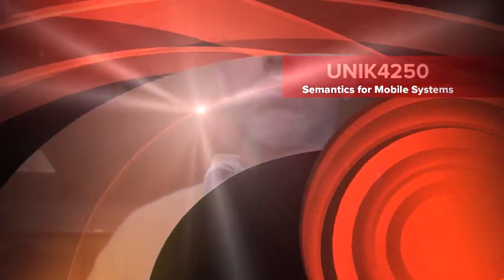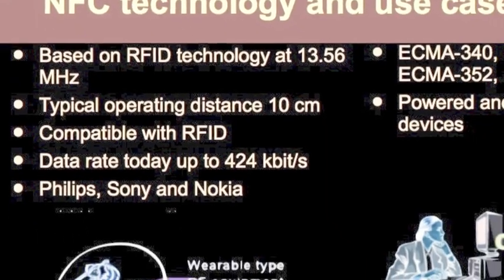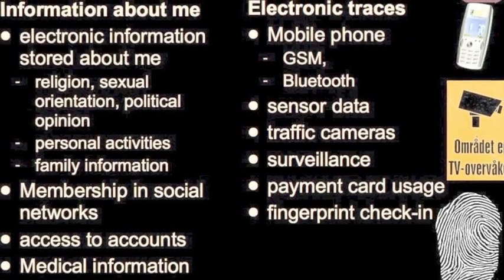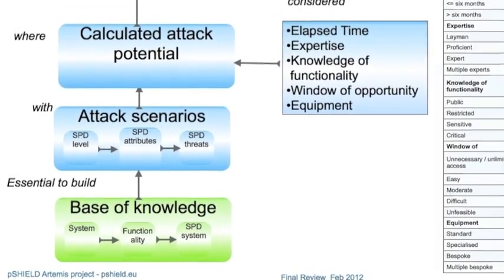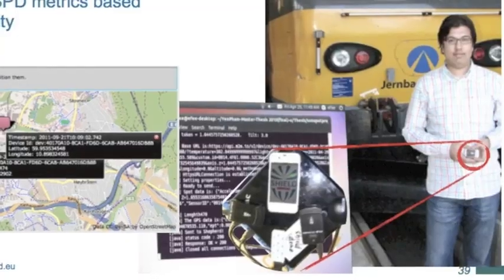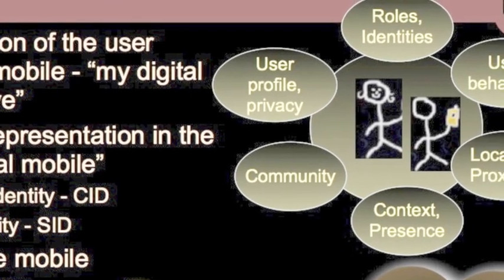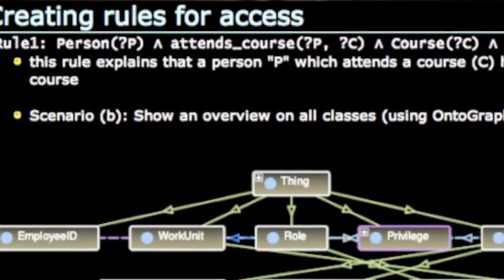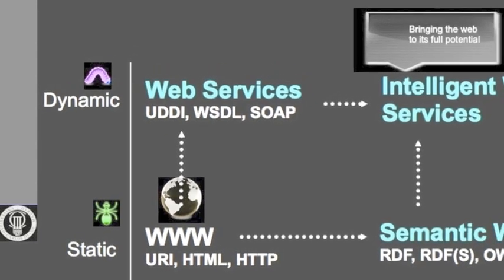Security & Privacy in Mobile Networks, The Role of Semantics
This video contains a short summary of the Lecture: "Semantics in Mobile Networks" of the UNIK4250 course "Security in distributed systems". The talk addresses why the mobile phone is your representation in the digital world, your key for access, your wallet for payments, and your gateway for all the sensors in your surrounding.

The main focus is on security and privacy. Seeing that the phone contains all the information, the challenge of keeping your privacy and anonymity is obvious. The talk suggests that policies on the mobile phone itself will adopt to the current context, and release only the information being necessary for that content.

The talk extends the world of sensors into the Internet of Things (IoT), and postulates the need for a measurable security of sensor systems in the IoT.

The talk ends with the postulation that Semantic Technologies are the key technologies for integration of the heterogeneous aspects, and that policies will help to achieve personalised, context-aware and secure services.